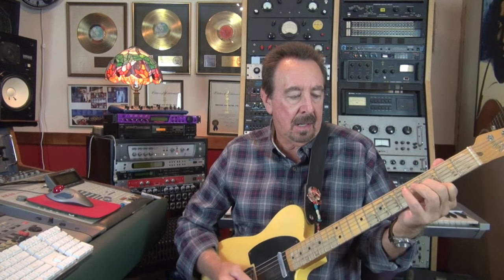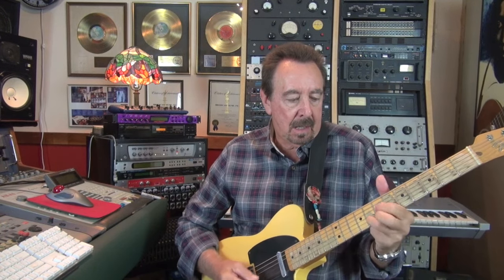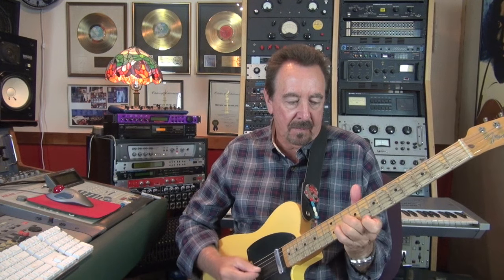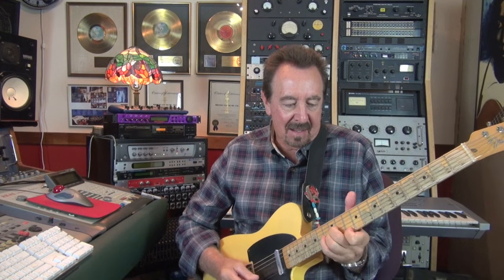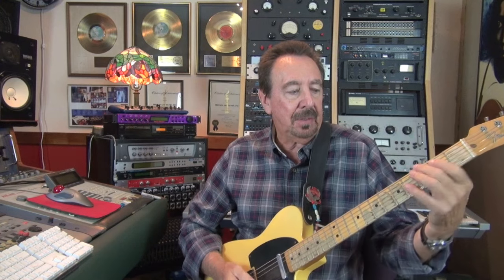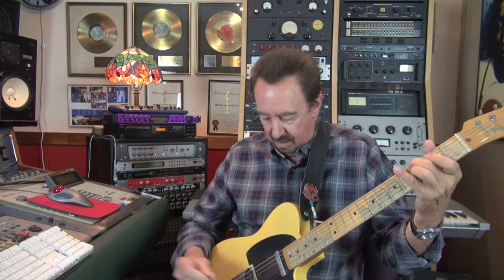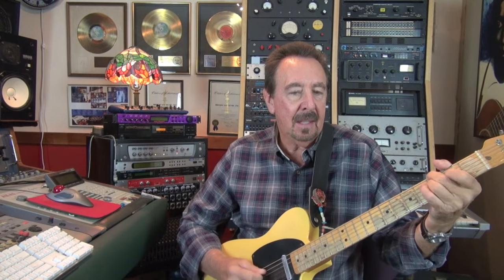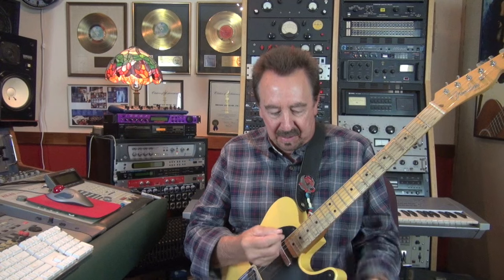"Last Train To Clarksville" guitar solo by Louie Shelton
The "Last Train To Clarksville" guitar solo. This was the original track that got Louie's famed career started in Los Angeles.

Over the past several decades you would have heard Louie Shelton’s signature guitar riffs and solos on more hit records than any other session guitarist in history.

2007 Musicians Hall of Fame Inductee and 2013 Inductee to the Arkansas Entertainers Hall of Fame